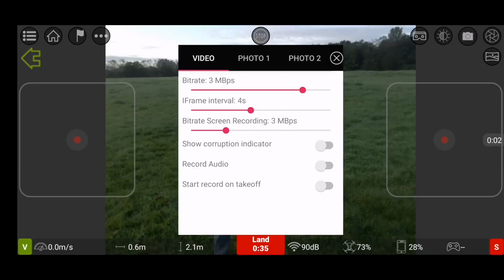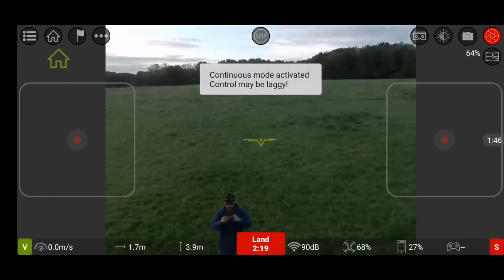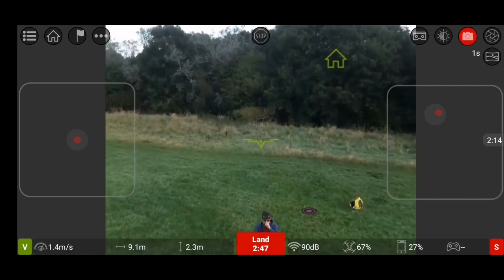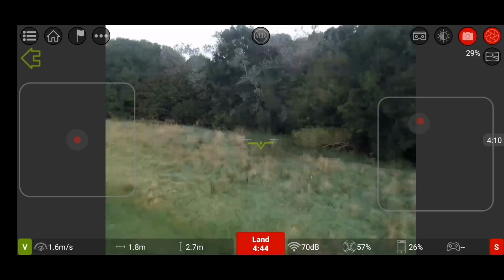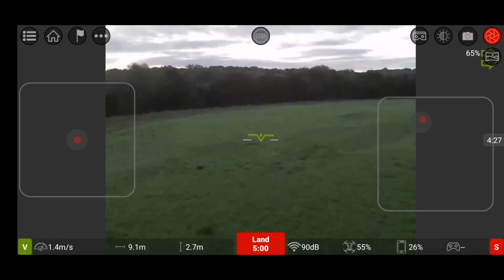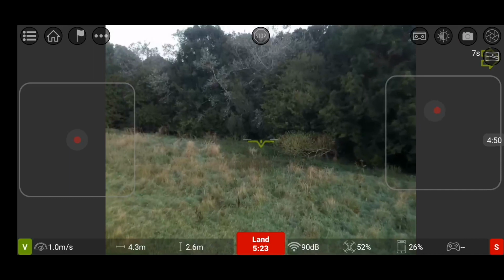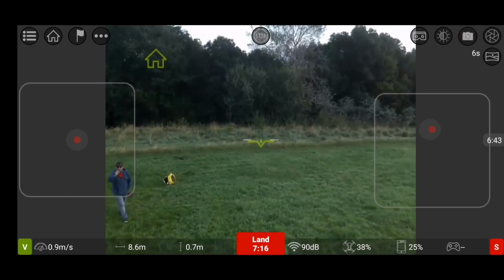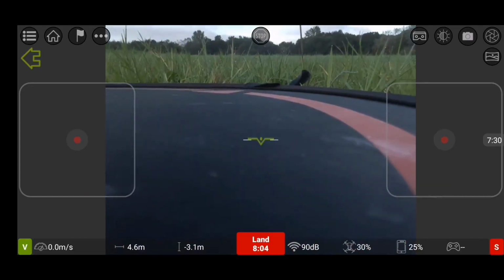Tello FPV APP Continuous Photo New Feature Part 7 Video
It has been a long time since we have seen the Tello in its glory, well today there has been an update on the Tello FPV app which is available for Android.  This update includes a continuous photo shooting mode which allows your Tello to .. well .. shoot pictures continuously.

This Quadcopter Amazon US
This Quadcopter Amazon UK

If you like/enjoy what I do, please consider donating.  Any money donated goes towards bringing you better remote controlled vehicles, cameras, updated computer equipment so i can make this channel better. Thank you for anything you can give and your support:

== Other Projects ==

= Cameras UK Links =
I only use GoPro & Canon Cameras
Canon 4000D
Canon 200D

= Cameras US Links =
GoPro Hero 7
GoPro Hero Session 5
Canon 4000D
Canon 200D
Canon EOS M Range